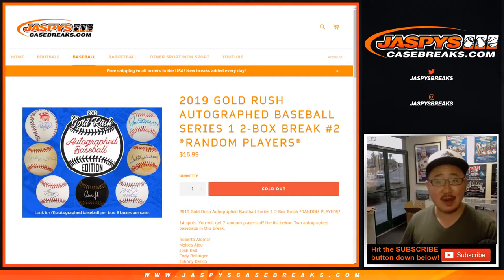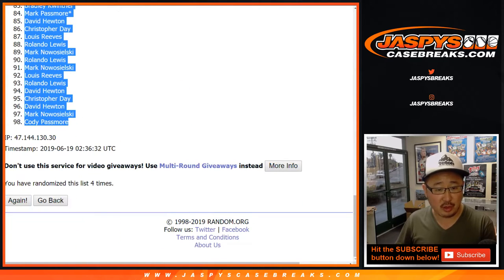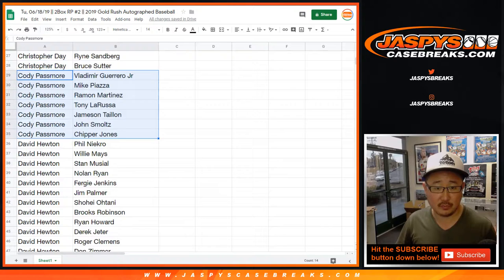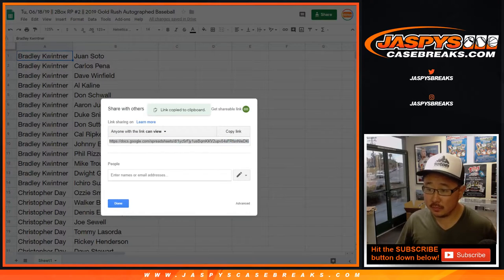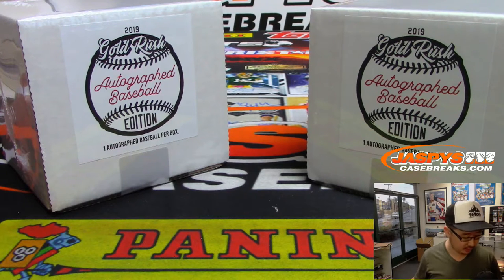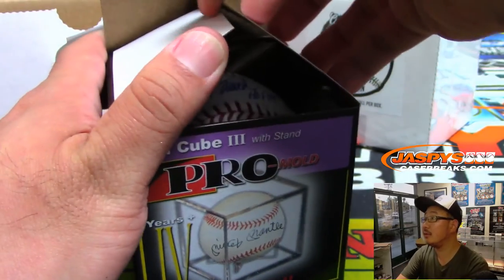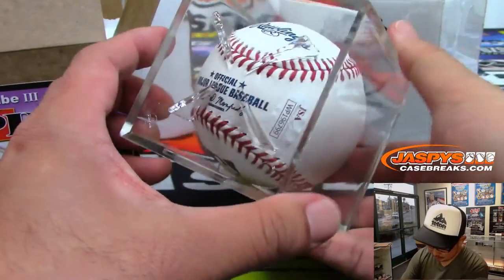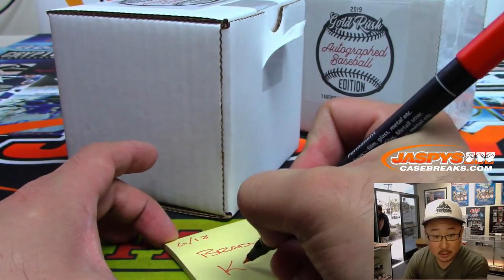Tu, 06/18/19 || 2Box RP #2 || 2019 Gold Rush Autographed Baseball